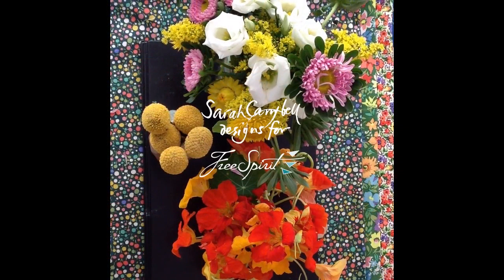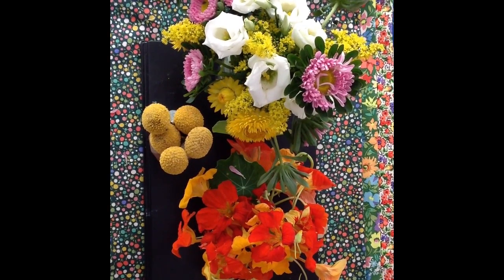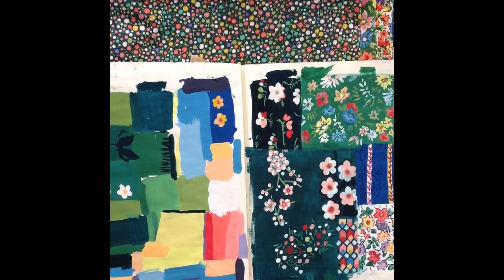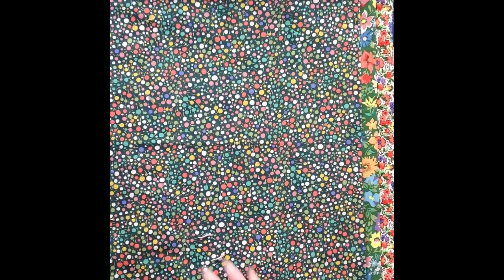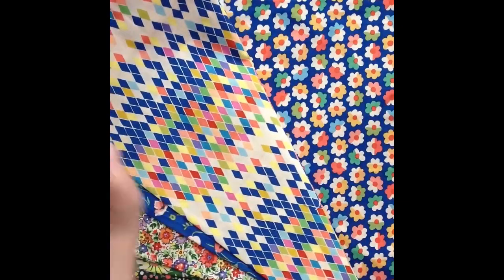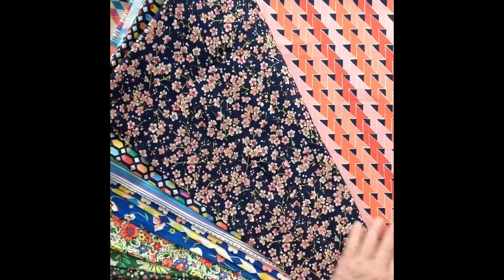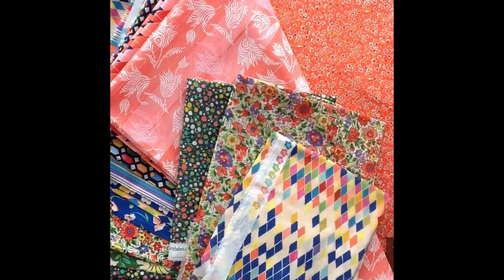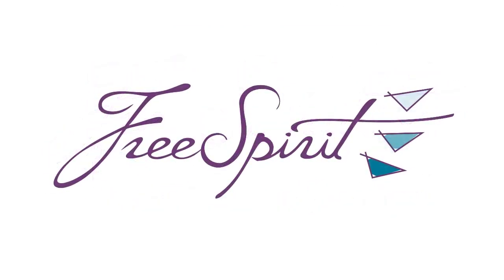Sarah Campbell presents Parterre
Inspired by a beautifully structured garden, Parterre, the latest collection from Sarah Campbell, will arrive in shops in March 2024. This collection reflects the nature of a garden with flowers a-plenty; sequences of floral beauty sit alongside hand-drawn stripes and dancing geometrics reflecting the colors and rhythms of the year. I've drawn inspiration from gardens Sarah knows and loves her current leafy surroundings and motifs from her textile design history. Poppyfield, Lola, Bestfriend and Bountiful will also be available as a cotton lawn – a delightful cloth to sew and wear.

Tap the link for a peek at the collection catalog for Parterre